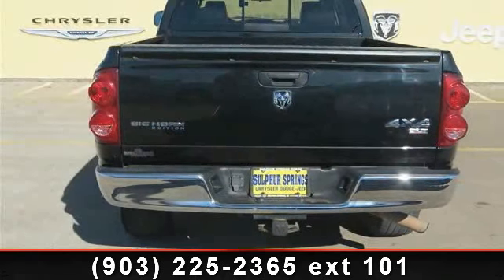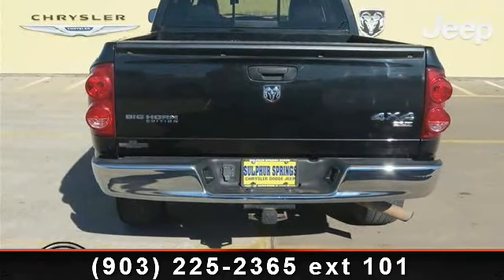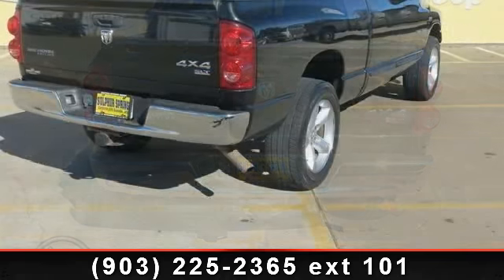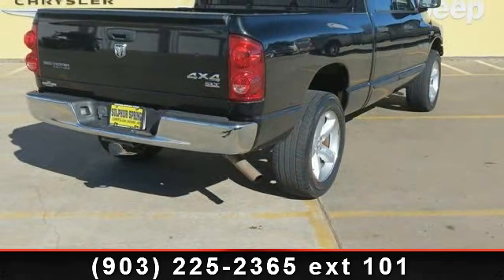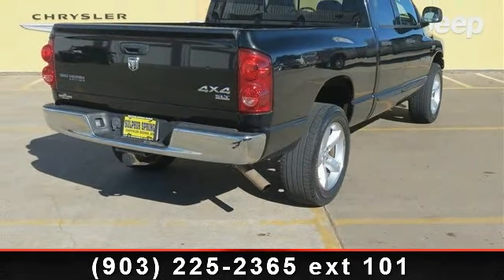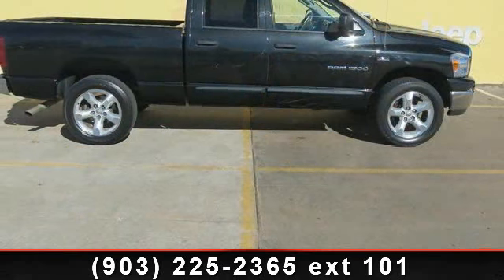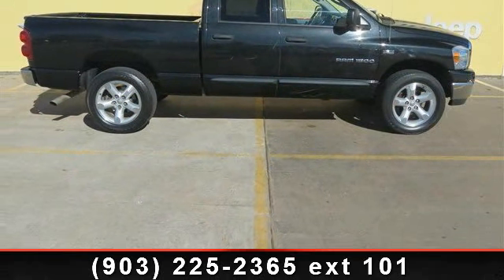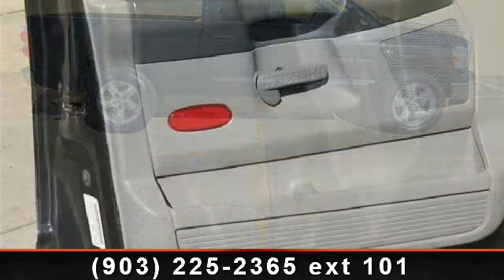2007 Dodge Ram 1500 - Sulphur Springs Dodge - Sulphur Sprin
2007 Dodge Ram 1500 SLT BigHorn! 5.7L V8 HEMI! 4 Wheel Drive! Tow Package with Hook Ups. CarFax One Owner! Clean CarFax! Low Miles, 93,575!!! Non Smoker. Easy to use Steering Wheel Controls. Premium Surround Sound AM/FM/6 Disc In-Dash CD Player! Sirius XM Satellite Radio!! Sport Bucket Front Seats. Power leather seats!! Deep Sporty Tint. Power Windows, Locks, Tilt and Cruise control. Alloy Wheels. Safety Features Include: Passenger Airbag... Lifetime Engine Warranty on all gas engine under 100,000 miles and we offer $8 oil changes on 4 and 6 cyls engines and $18 on V8 engines on the vehicles we sell. Give us a call and set up an appointment to take a test drive now!! You need not to worry when buying a pre-owned vehicle from Sulphur Springs Chrysler Dodge Jeep. All of our pre-owned cars, trucks, SUVs and vans undergo a rigorous inspection by our certified Chrysler mechanics.